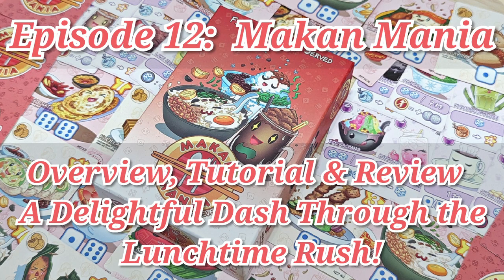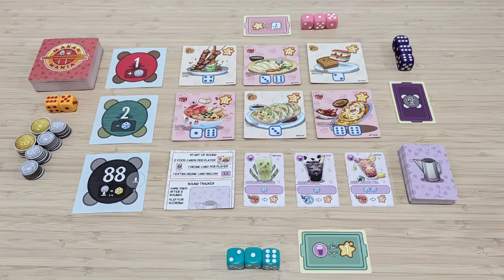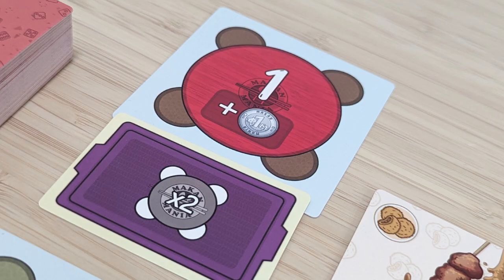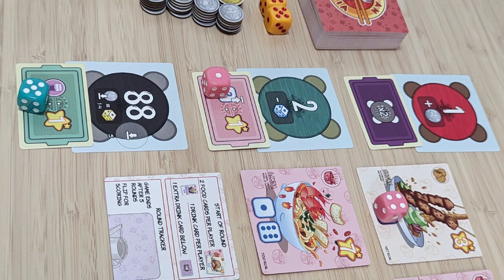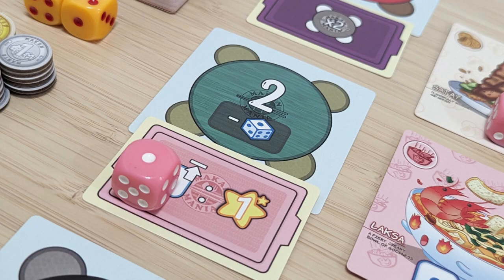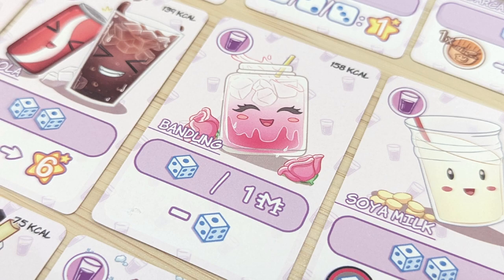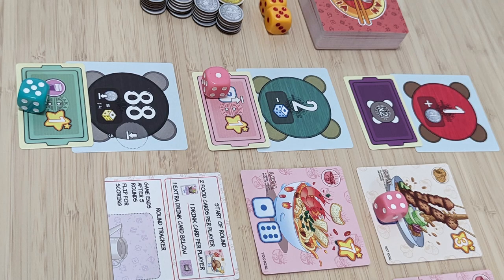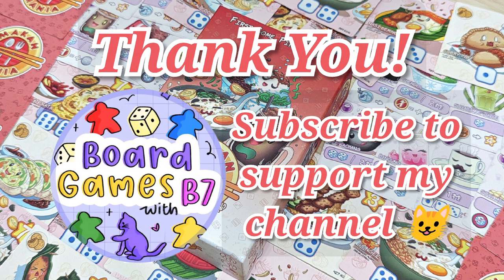Makan Mania Board Game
Episode 12:  Makan Mania
Overview, Tutorial & Review
A Delightful Dash Through the Lunchtime Rush!

Hey everyone, welcome back to another episode!

Today we're looking at Makan Mania. This is a real-time game with dice rolling for 2-6 players.

Makan Mania, is one of the latest board game releases in 2024. The game is designed by Steve Ng Wen Xi, illustrated by Regina Ariella Elvina (Ance.Art), and is published by Capital Gains Studio.

IT'S LUNCHTIME and the players are HUNGRY! In the game the players roll their dice and try to chow down on some GRUB! Don't forget your refreshing drinks! So beat the rush hour, and get your munchies! The player who had the most to eat and drink, aka the player with the most points at the end of the game is the winner!

Let me teach how the game is played, and then I'll give my final thoughts afterwards.

If you have any questions about the game or gameplay, don't hesitate to ask me in the comments and I'll respond as soon as I can.

A review copy was generously provided for the purposes of this review, although all opinions are my own.
Thank you, Capital Gains Studio!